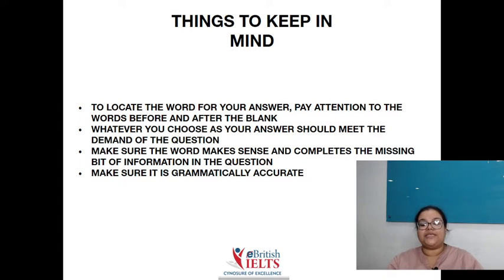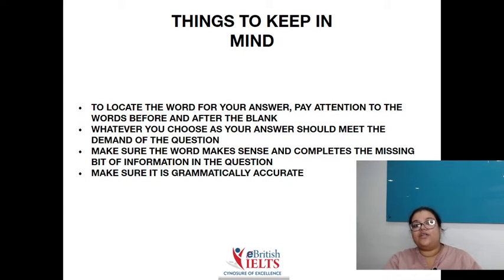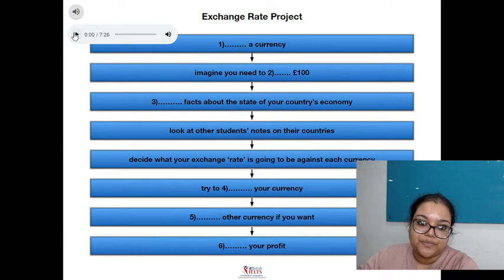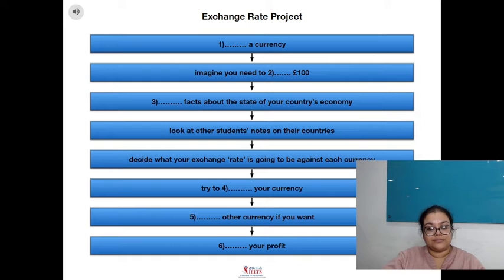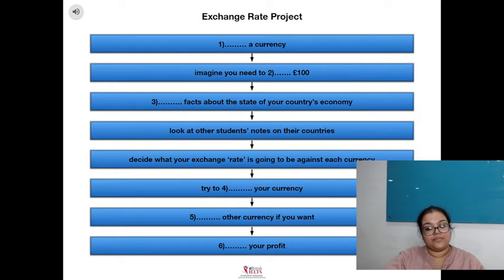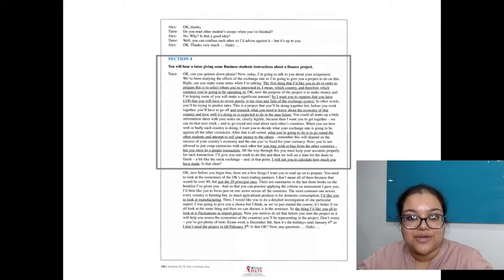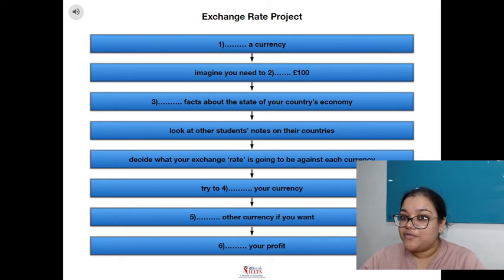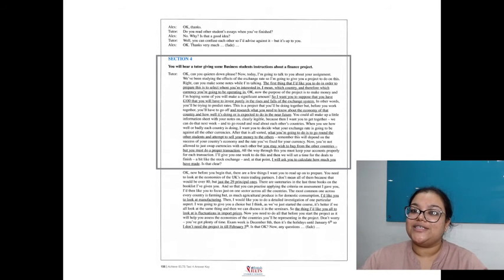IELTS Listening- How to fill gaps or blanks | eBritish IELTS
While it is important to listen to the audio, it is also equally necessary to keep an eye on the questions so as to not miss out on the words that need to be filled in the gaps. This video will help you in developing a sense of how to do both without missing out on any questions.